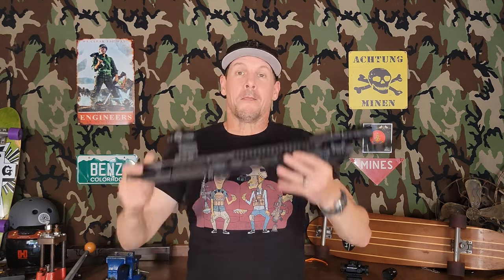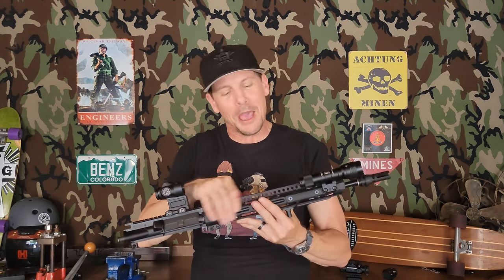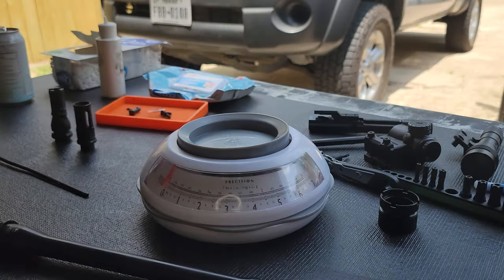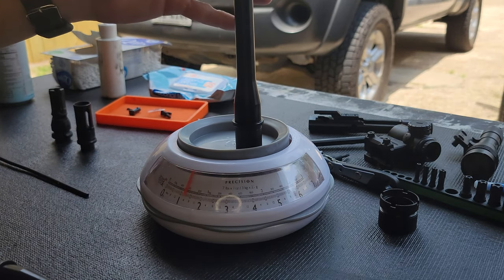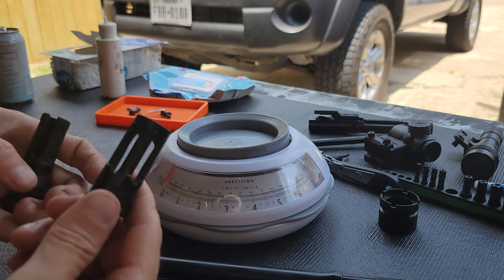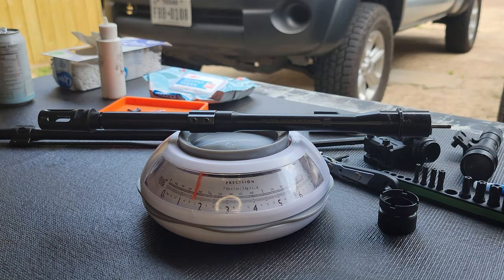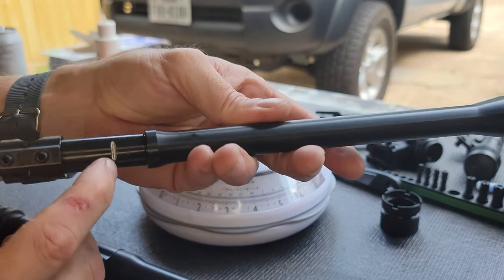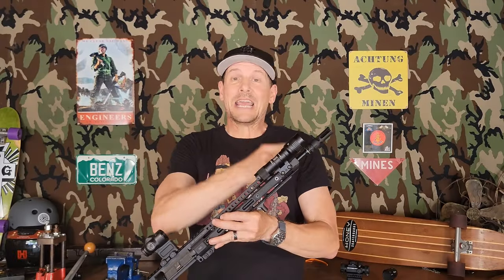L7 V3: Faxon Gunner 14.5" vs Rosco Bloodline 12.5"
Several more changes coming on L7, my continuously evolving project gun. To keep these videos coming please consider becoming a channel supporter today!